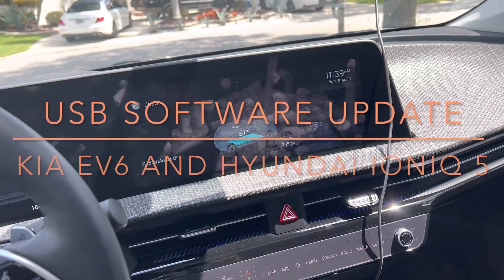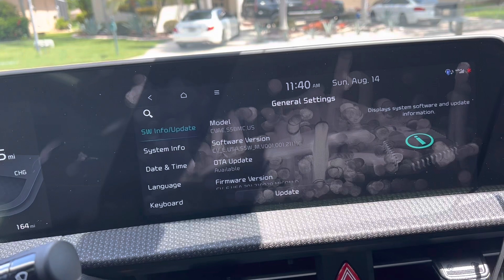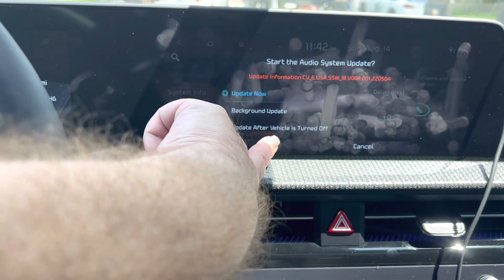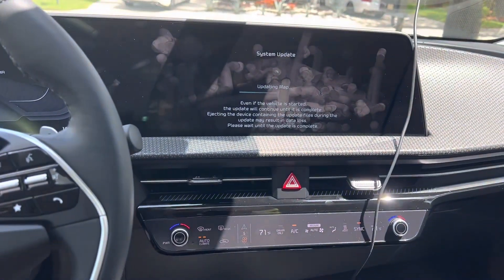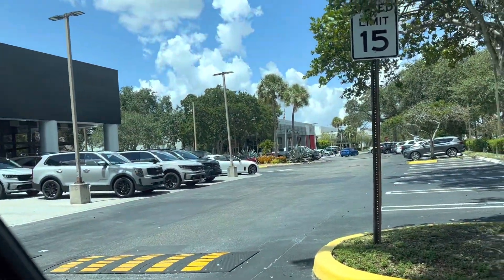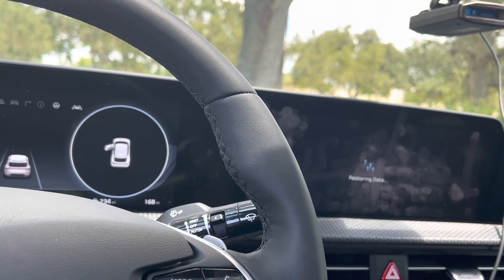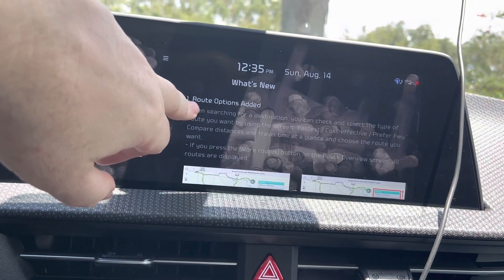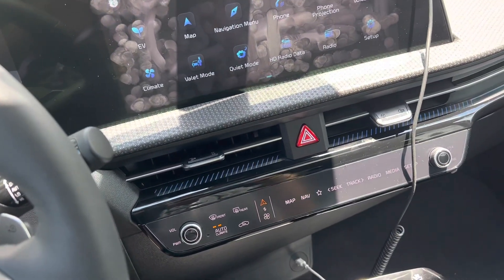Updating KIA EV6 (and Hyundai Ioniq 5) system software over USB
Jason updates the KIA EV6 systems software using a 64GB USB thumb drive.